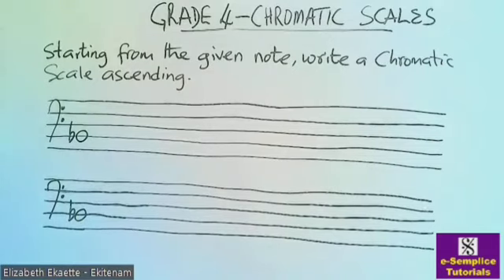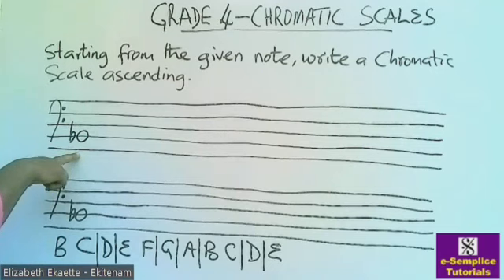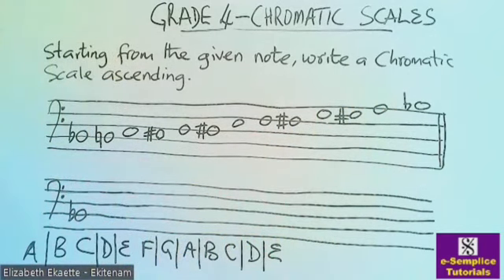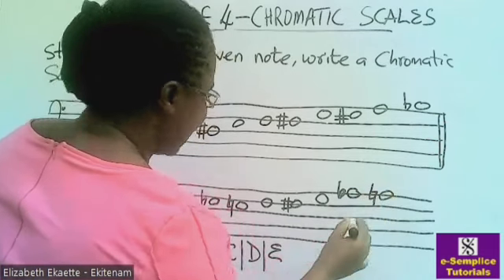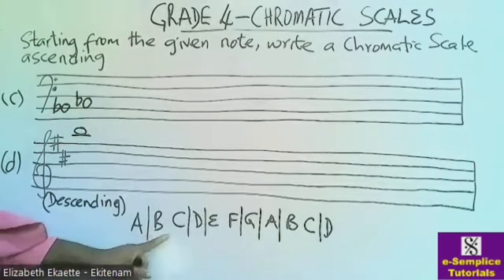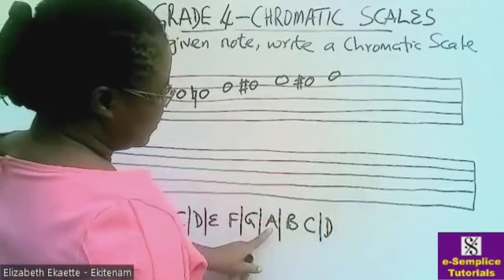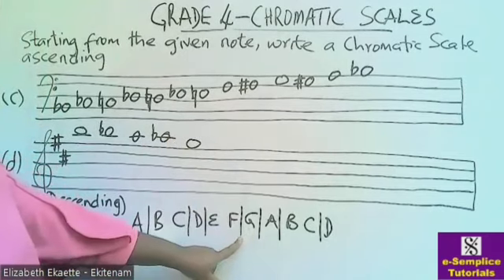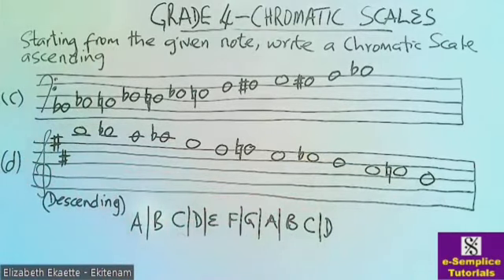Grade 4 - Chromatic Scales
Question & Answer